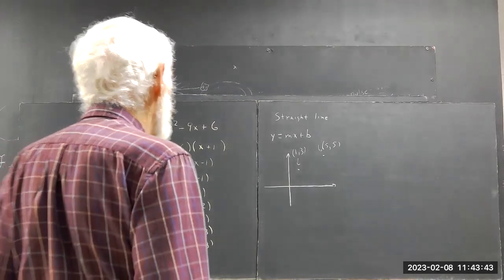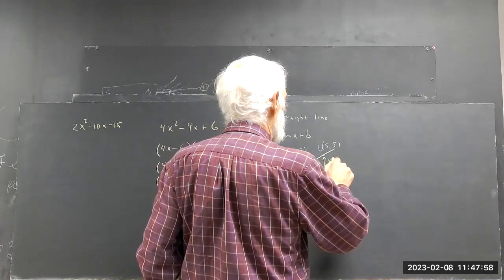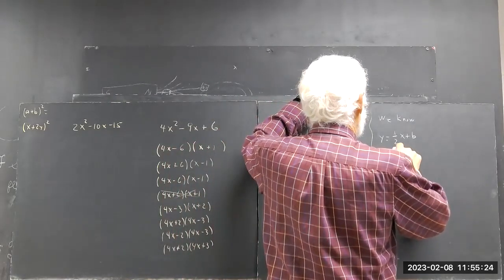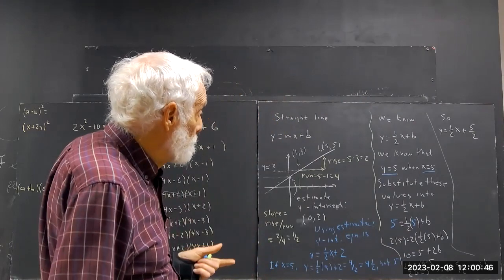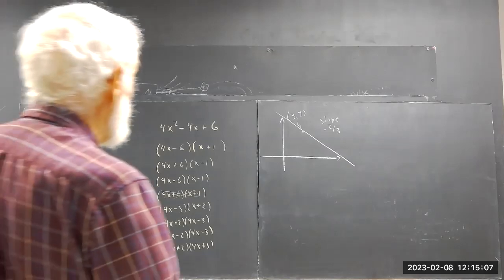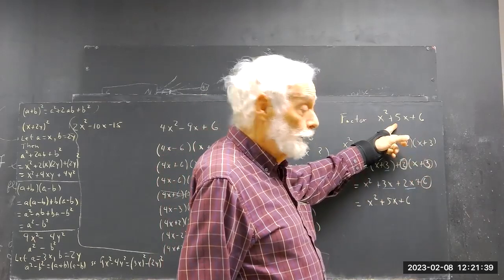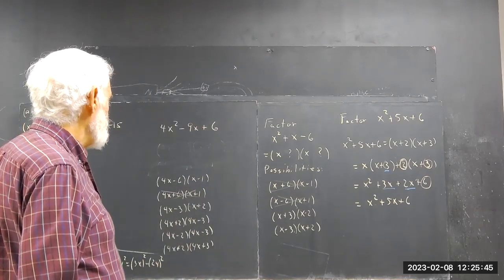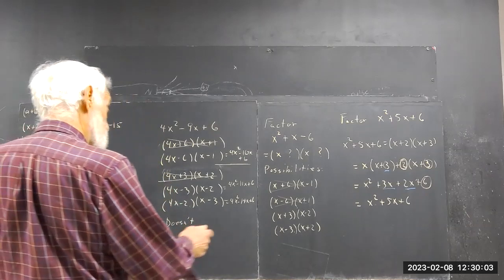dagM60_230208_equation_of_straight_line__given_two_points__or_given_point_and_slope__31